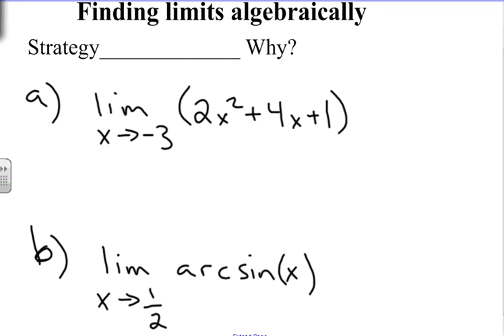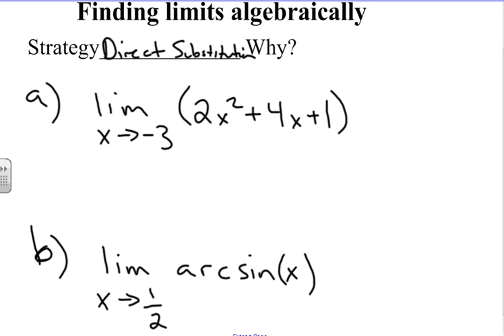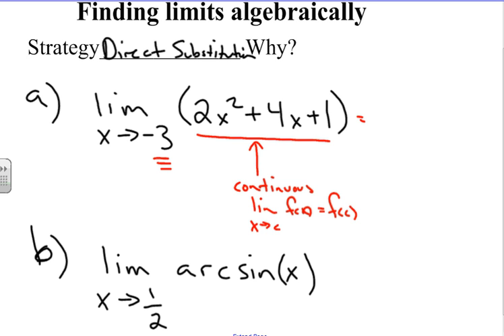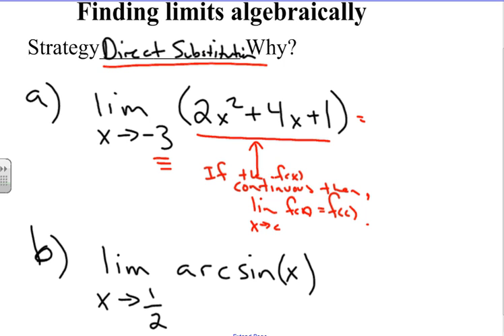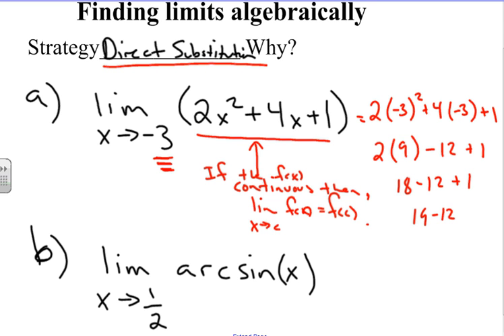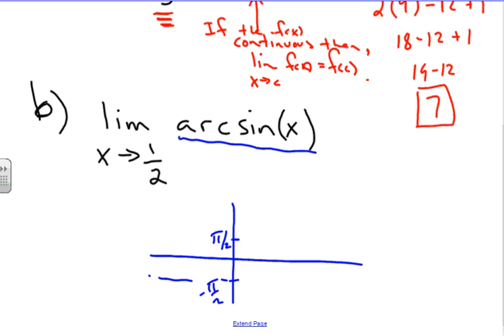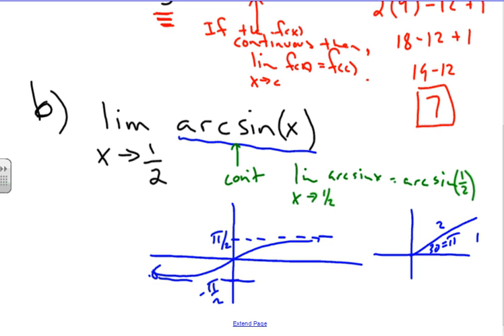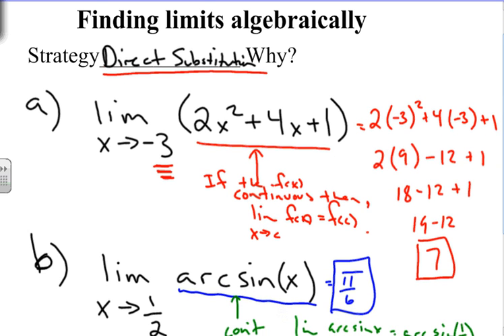Solving Limits using Direct Substitution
Two examples explaining how to find and the reason why a limit can be found using direct substitution.